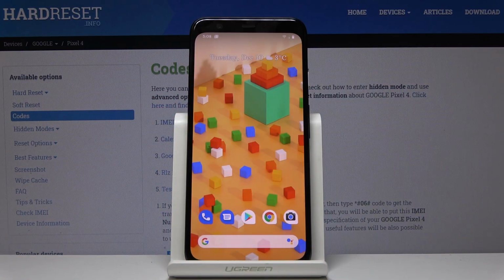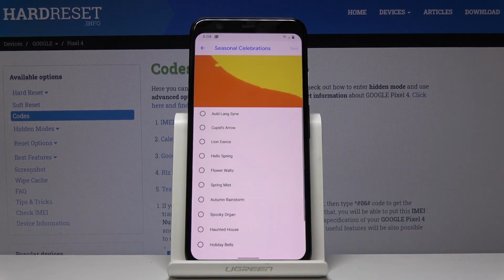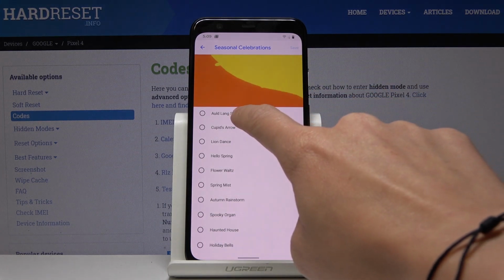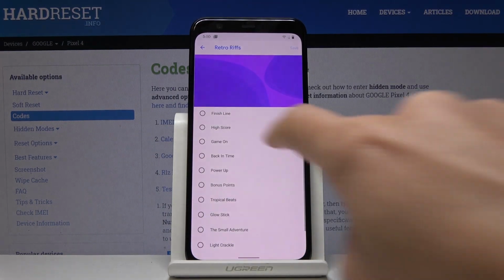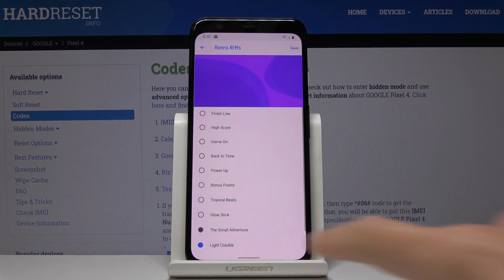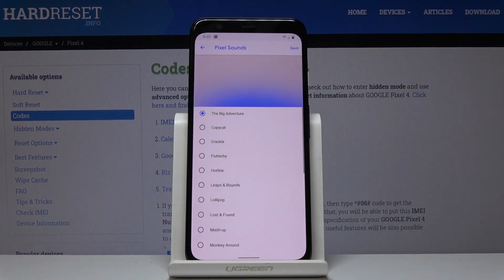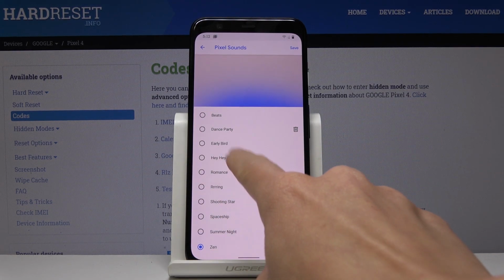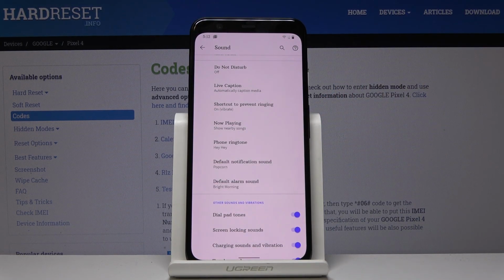Google Pixel 4 Orginal Ringtones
Learn more info about Google Pixel 4:
Bored with your old ringtone in your Google Pixel 4? Would you like to check all possibilities your device gives you? We are showing you a tutorial which will give you access to all ringtones that your phone offers and how to change it into the one you like the most.

How to change ringtone in Google Pixel 4? What are all ringtones for Google Pixel 4? Where can I find Ringtones for Google Pixel 4? How to add ringtone in Google Pixel 4? Where ringtone list is located in Google Pixel 4?